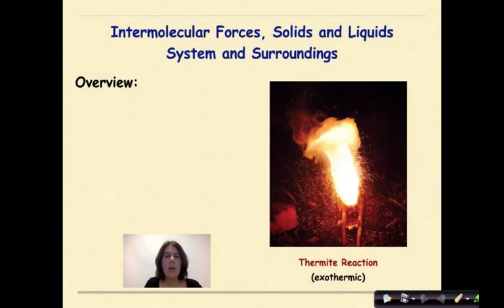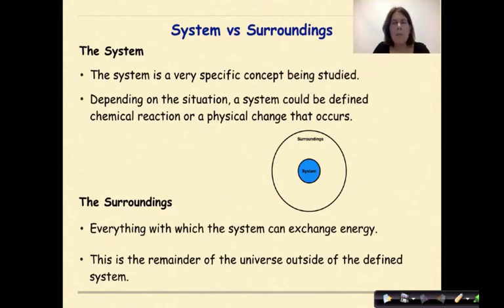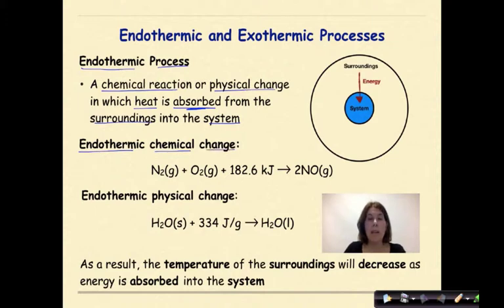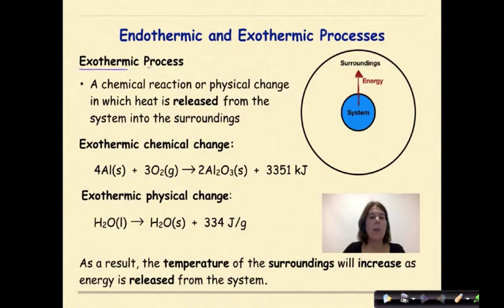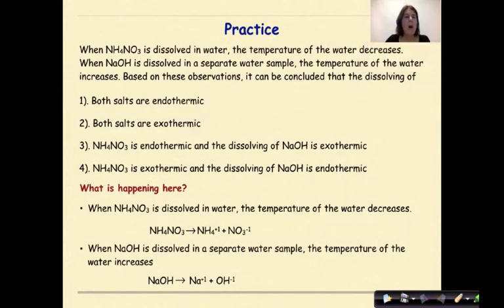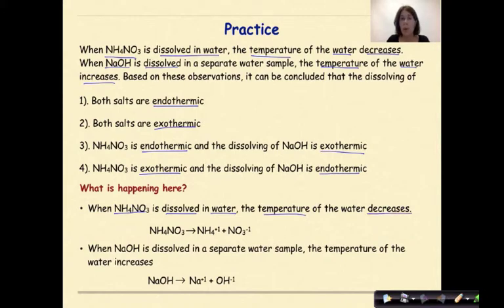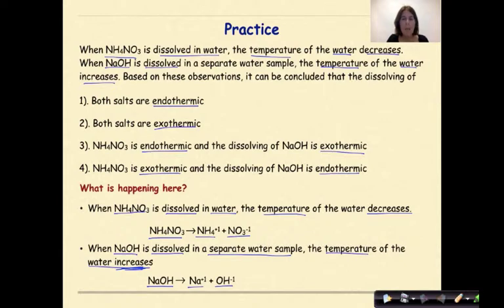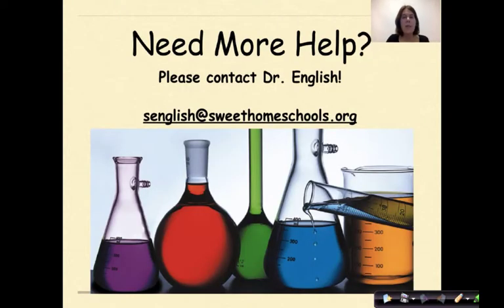IMF Solids Liquids Part 5 System and Surroundings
This is the fifth video in a series on intermolecular forces, solids and liquids. This video focuses on differentiating the idea of a system and the surroundings and how energy flows between them. It is important to understand how energy flows in order to comprehend heating and cooling curves. A practice problem at the end works to solidify this concept.